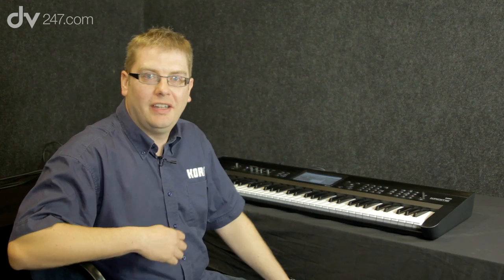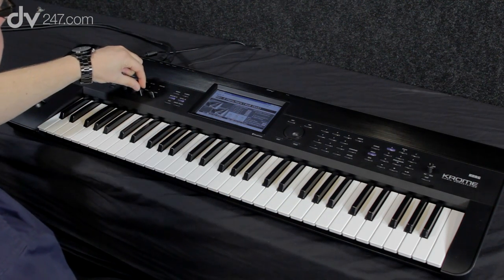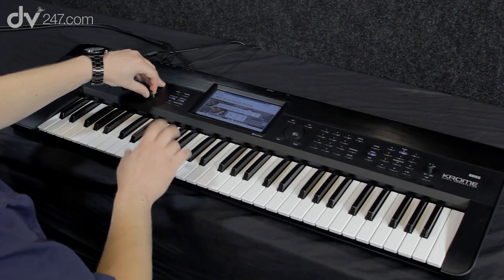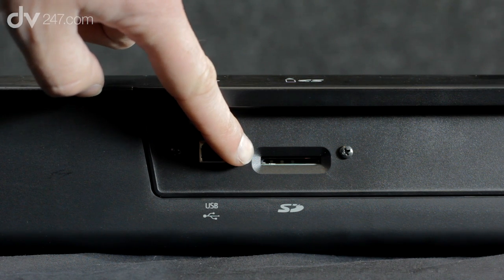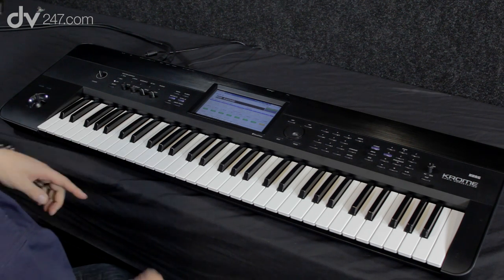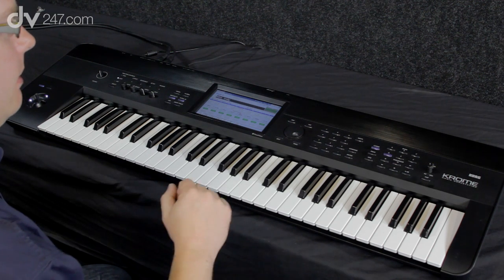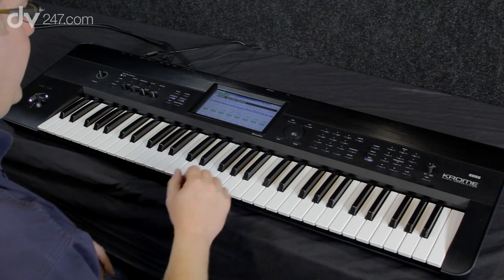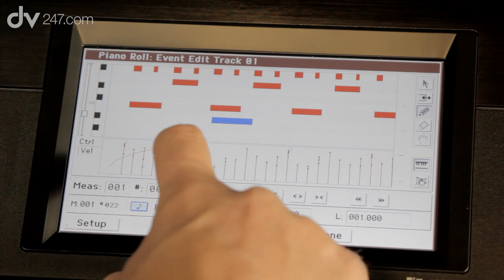Korg Krome Workstation Synthesizer Demonstration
Korg's new KROME Music Workstation is here! Luke Edwards from Korg UK takes us through all the best features of this awesome synth workstaion with some old and new classics... The KROME is a small, light-weight and feature-packed workstation, that holds in its sonic arsenal all three of Korg's Electric Pianos with eight velocity layers, as well as a ton of features and sound libraries found in the flagship KRONOS models. Read the full specs here: